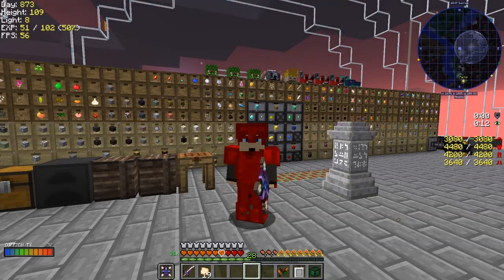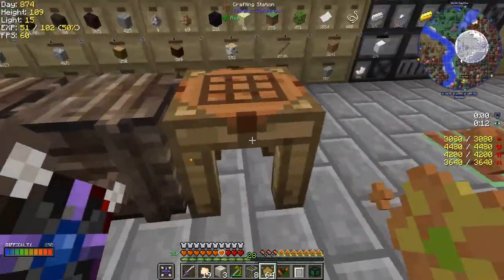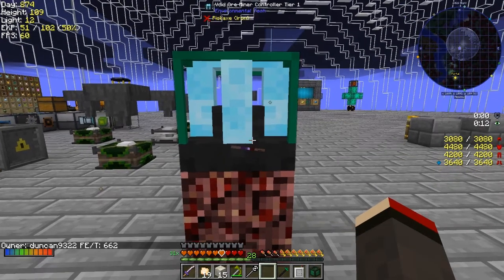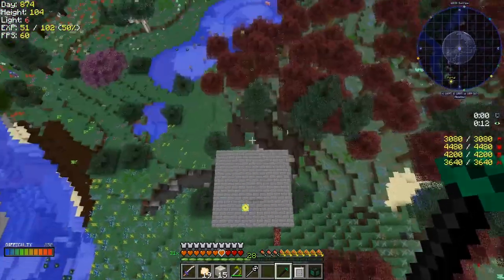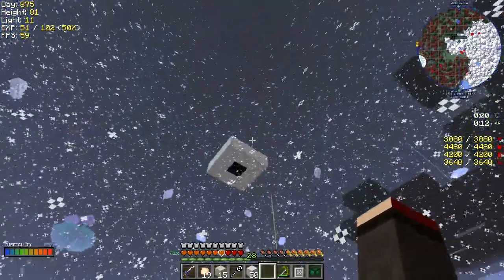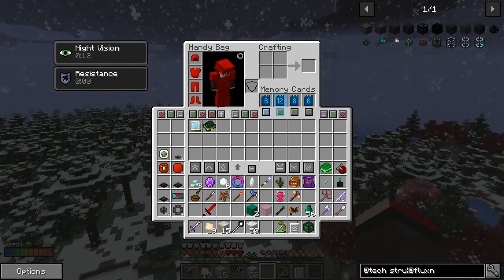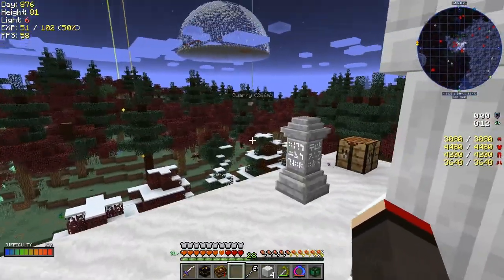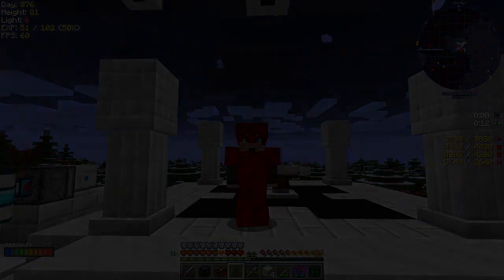Lost Souls #80 - Starting Environmental Tech & Starlight Crafting Altar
What was done:
- craft some dyes using essence
- craft litherite crystals
- craft litherite blocks
- make interconnects
- craft a void ore miner tier 1
- place down spectral relays
- make a starlight crafting altar
- set up the starlight crafting altar base

What was completed:
- Litherite block (Litherite Block)
- Tier 1 Void Ore Miner (void ore miner tier 1)
- Starlight Crafting Altar (starlight crafting altar)

This video is the my eightieth episode of Forever Stranded Lost Souls, a series of the challenging beta mod pack by GWSheridan. This a mod pack continues the Forever Stranded series and this time we crashed landed in the Nether. What happened episode by episode can be found